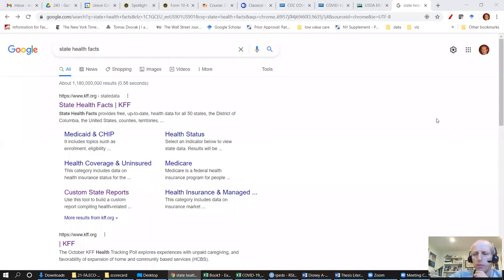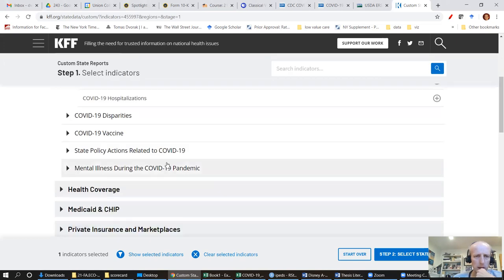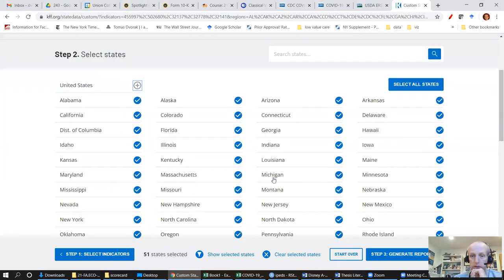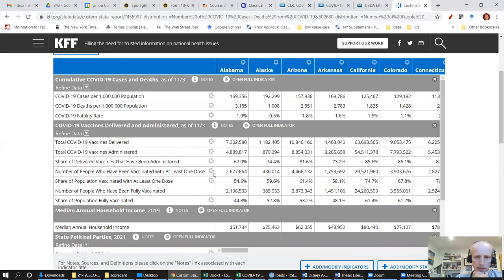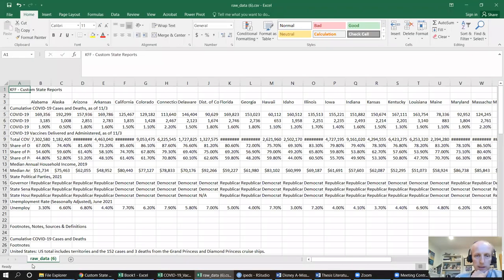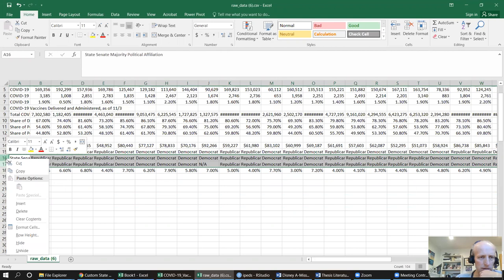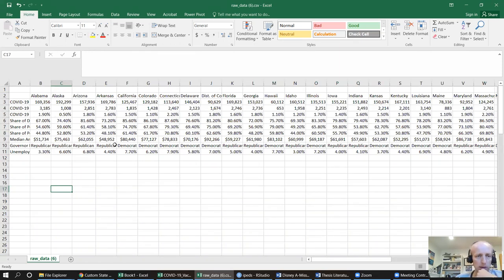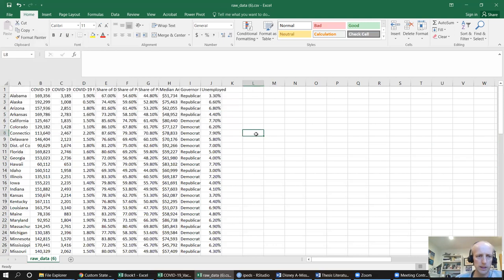Using State Health Facts